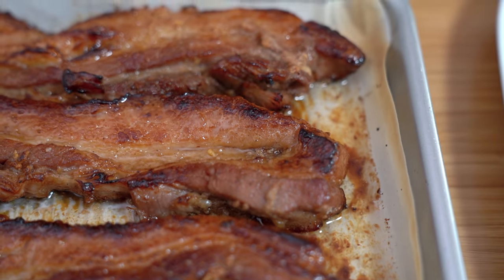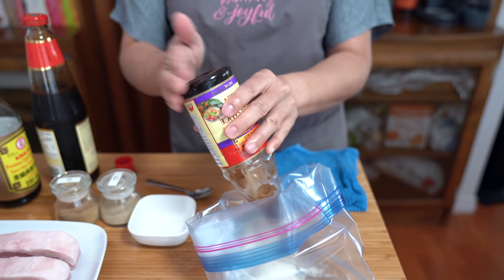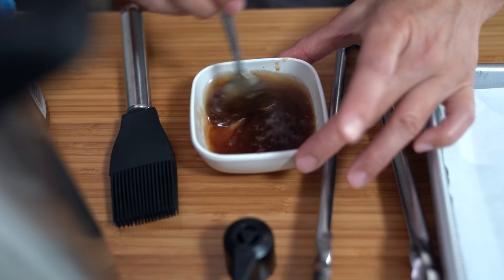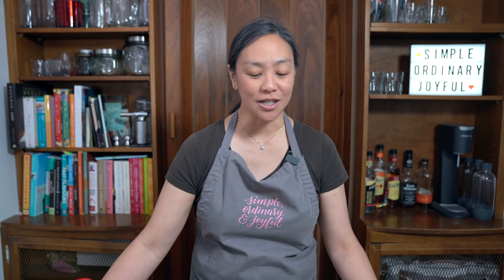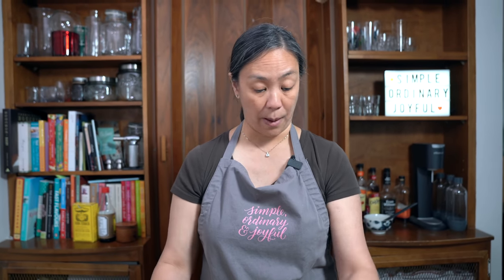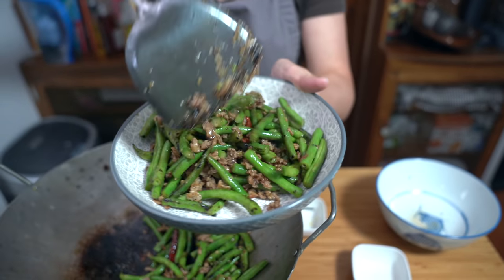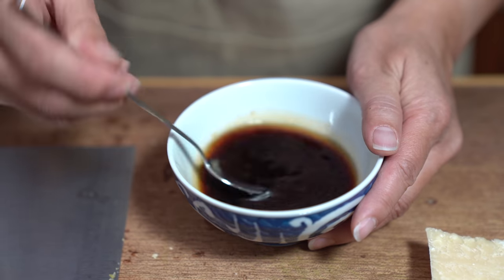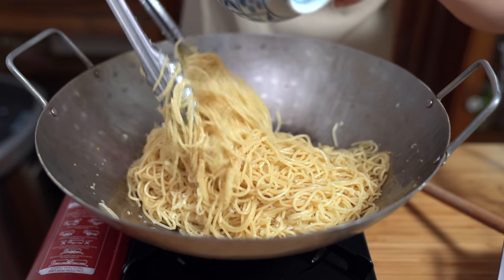These Recipes are the MOST POPULAR for 2020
This is Great Food to have in a crazy year. Try out this year's most popular recipes.

** NEW Chinese Homestyle COOKBOOK! ** Amazon

** FLO'S APRON **

** LET’S CONNECT! **